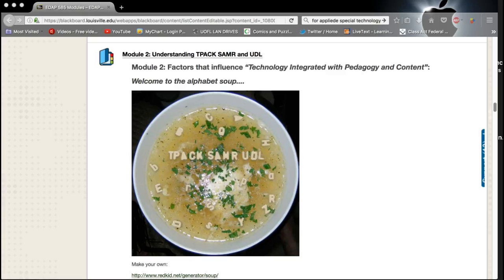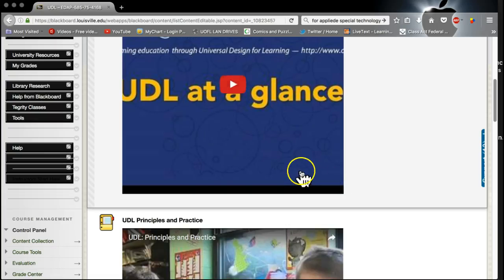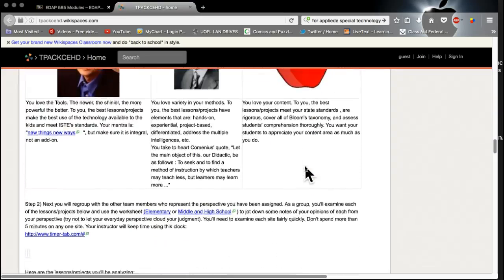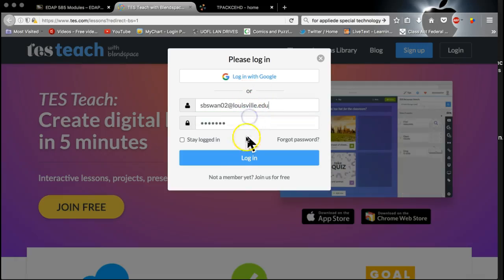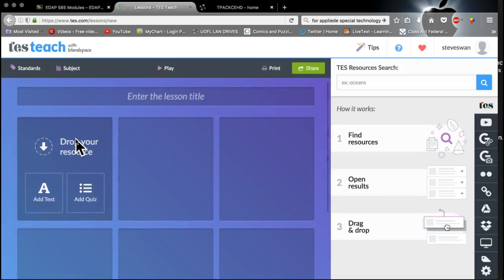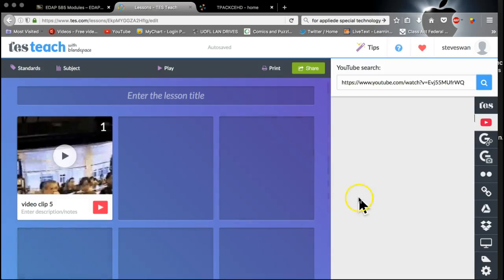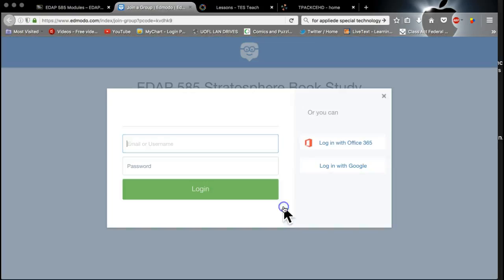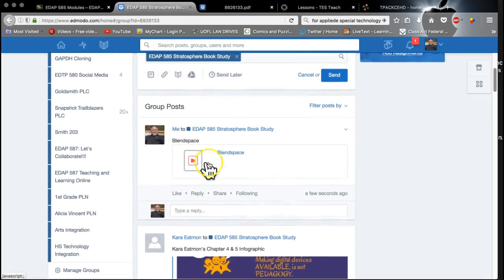Class 4 EDAP 585